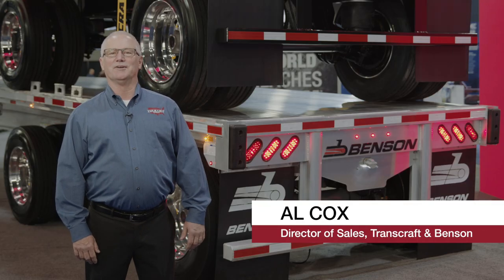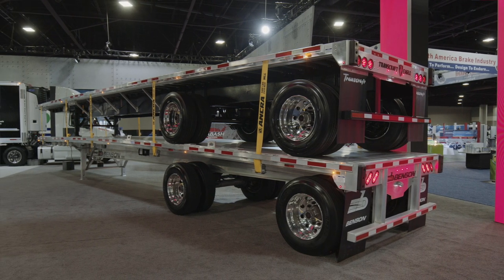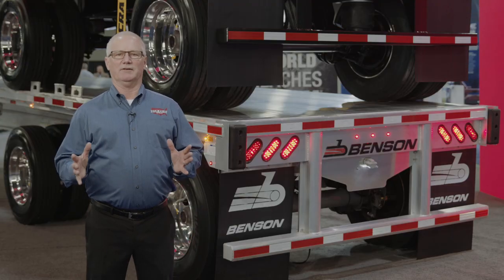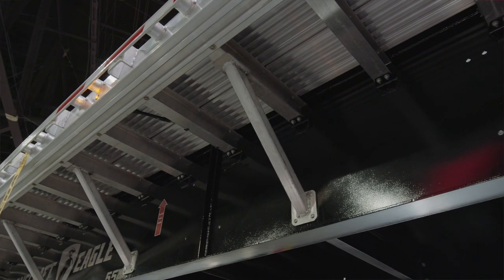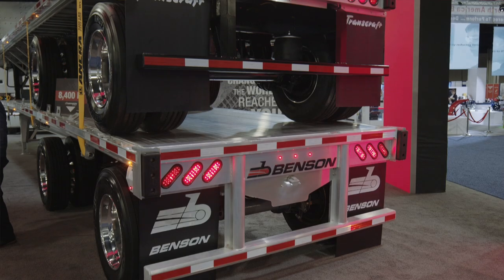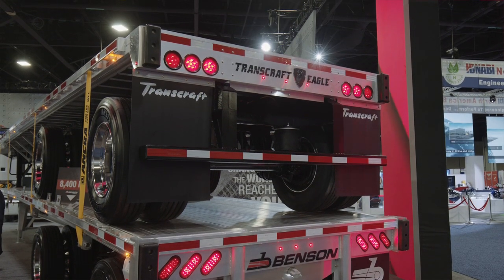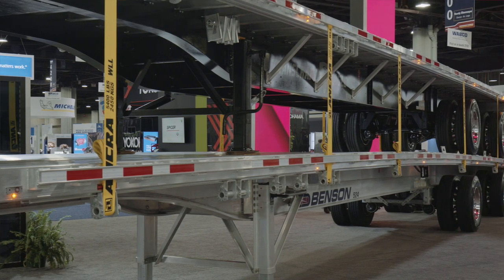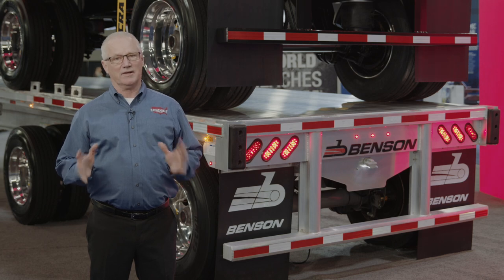Transcraft Eagle: Rugged Dependability Like Never Before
The Transcraft Eagle now offers more load securement versatility and has one of the highest concentrated load ratings available. For premium toughness that comes standard—without added weight—count on the Eagle combo trailer to haul more and stay on the road longer.